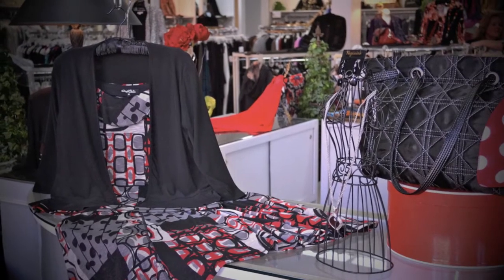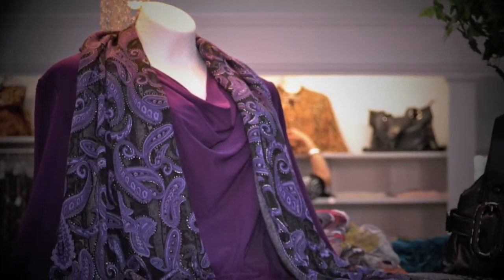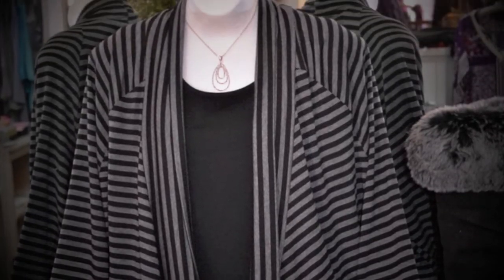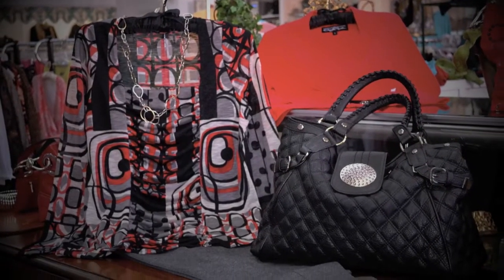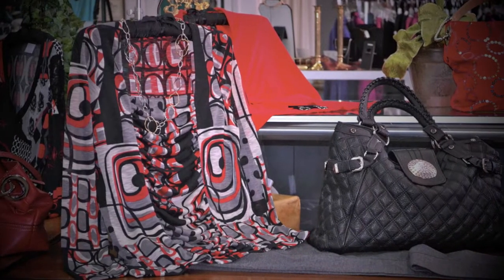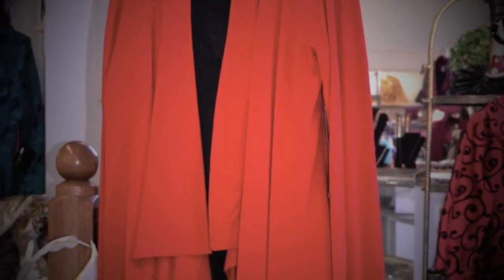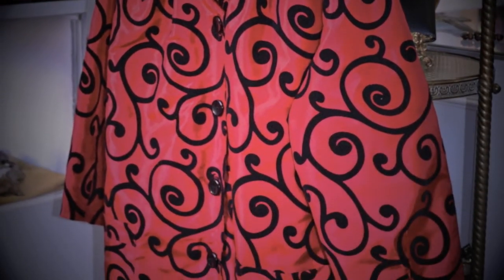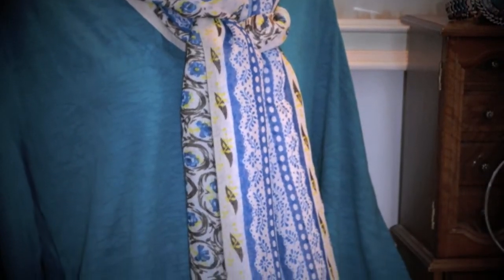Virginia's Dress Shop - Fall Fashion Preview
Piece by piece, a short presentation of the latest fall fashion trends, complete with accessories at Virginia's Dress Shop in Kannapolis, North Carolina. Commentary by store owner and buyer, Melanie Davis Keziah.